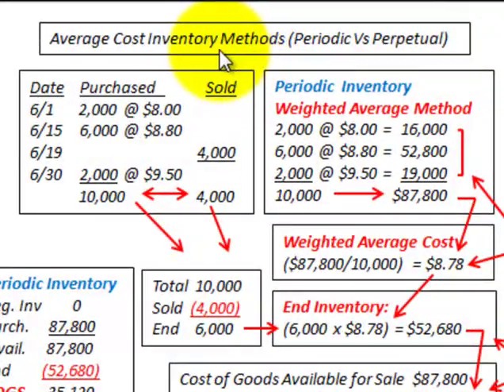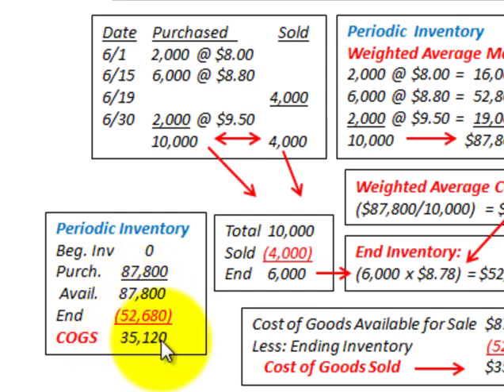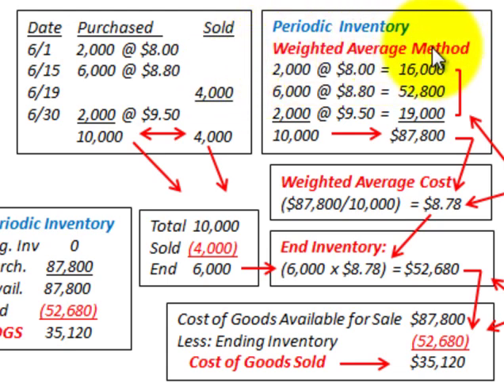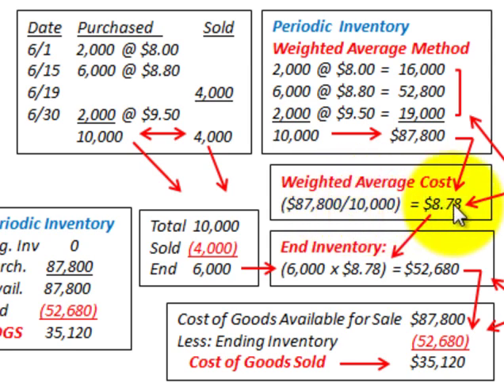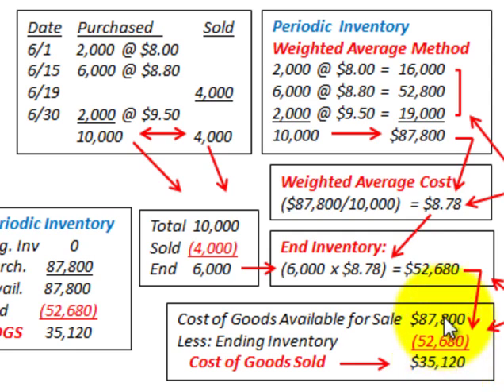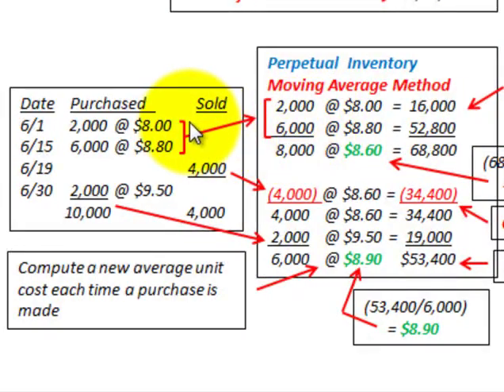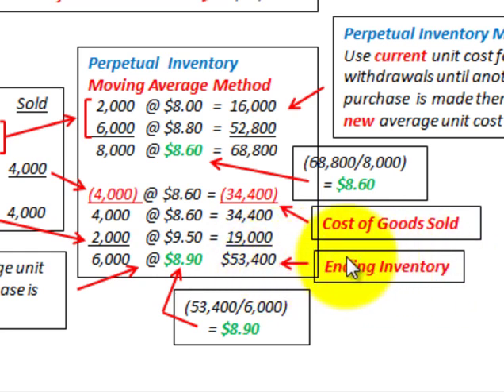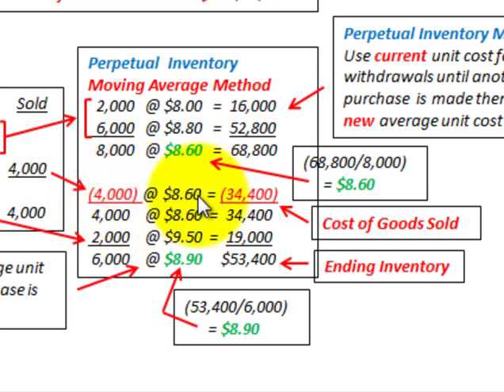Weighted Average Inventory, Moving Average Inventory (Perpetual Vs Periodic System)